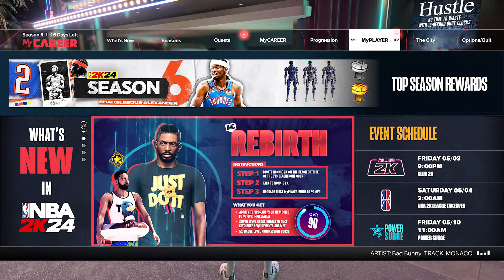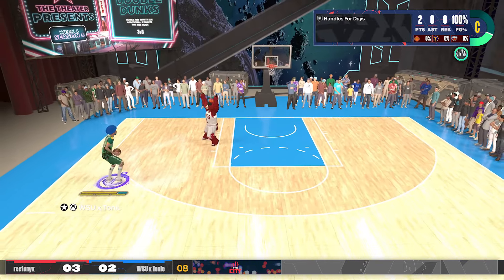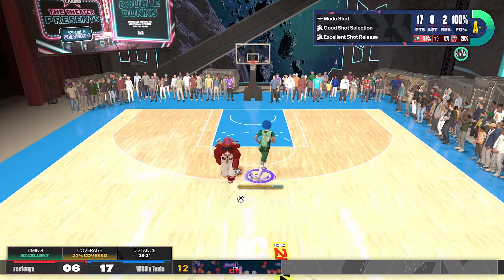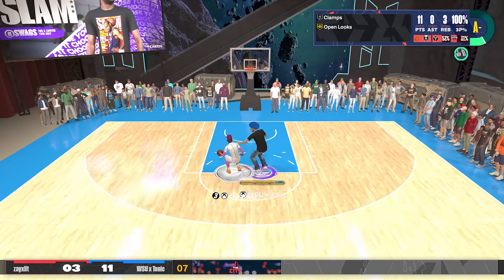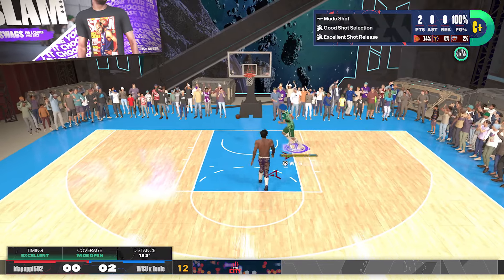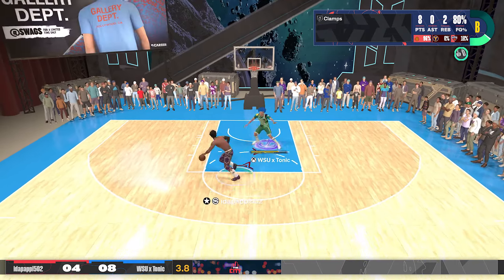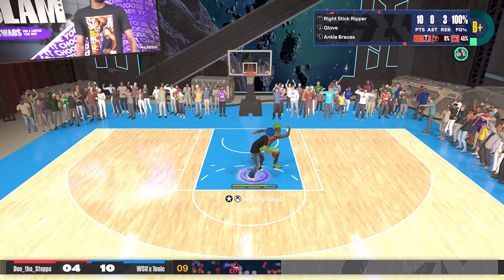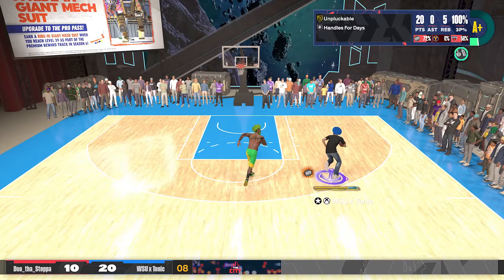KOBE POST FADE + HOF POST FADE PHENOM NBA 2K24!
Nba 2k24. nba 2k24 next gen. 2k24. nba 2k24 gameplay. best post fade nba 2k24. kobe post fade nba 2k24. hof post fade phenom nba 2k24. best badges nba 2k24. best build nba 2k24. best post scorer nba 2k24.